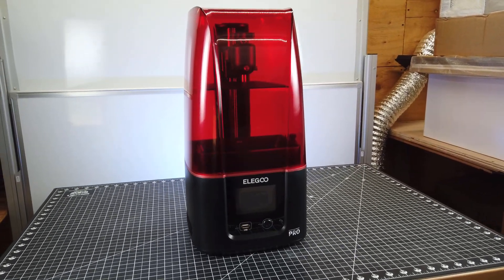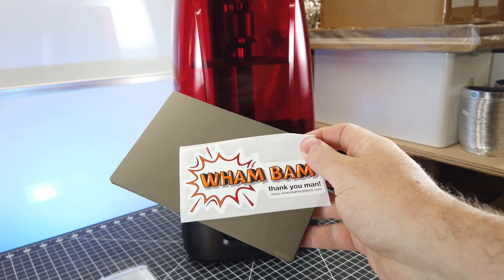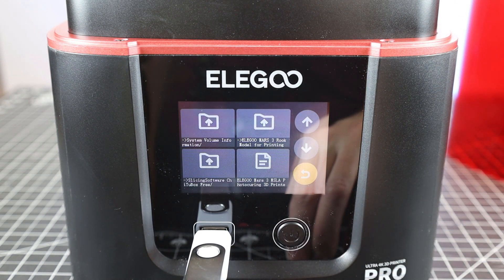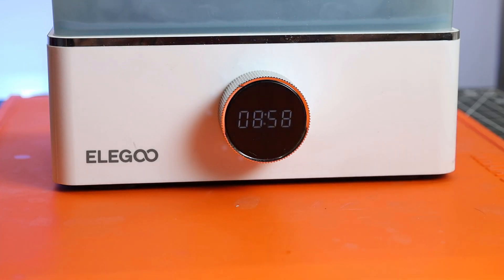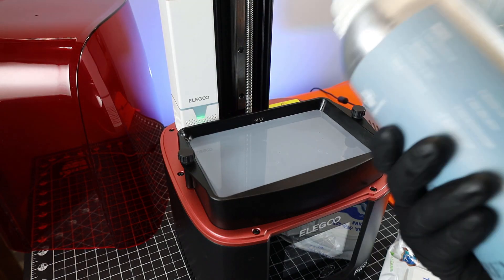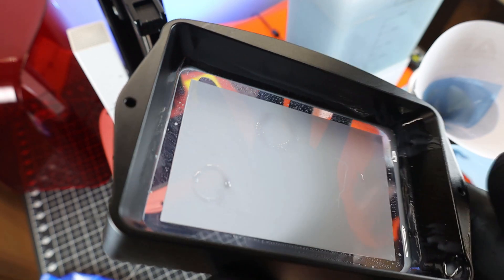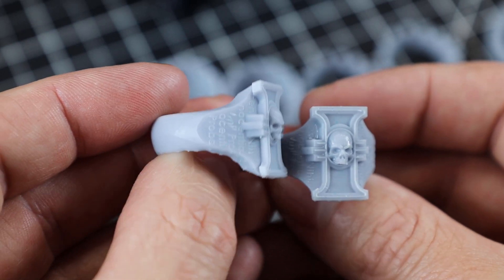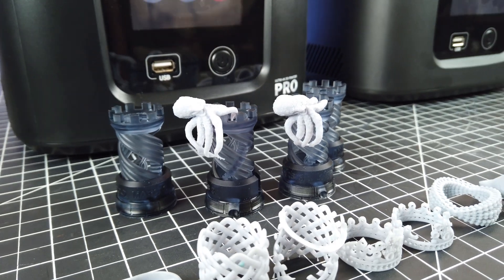Elegoo Mars 3 Pro - What's New & Some Upgrades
Let's check out the new Elegoo Mars 3 Pro and what upgrades it has over the Mar 3 along with some stuff I added to it to help with my workflow.

ELEGOO Mars 3 Pro 4k
Elegoo Mars 3 4k
Elegoo Mercury Wash & Cure System
Elegoo Mercury X Large Wash & Cure System
Elegoo Mars 2 Pro 2k
Elegoo Saturn 4k
Elegoo Saturn 8k
Elegoo Saturn 2 8K

Siraya Tech Fast ABS-Like Gray
Siraya Tech Fast ABS-Like Smoky Black
Phrozen Onyx Rigid Pro410 Strong & Tough
Siraya Tech Castable Purple Resin
New Siraya Tech Castable Blue Resin

Paint Strainers 100 Pcs
Nitrile Gloves 100 Pcs
99% isopropyl alcohol
Scott Blue Shop Towels